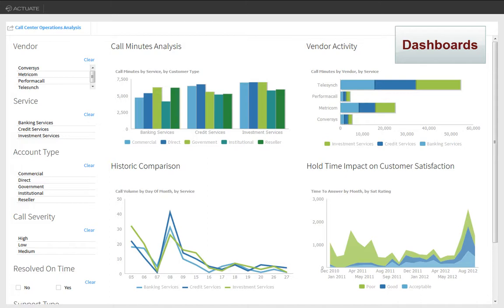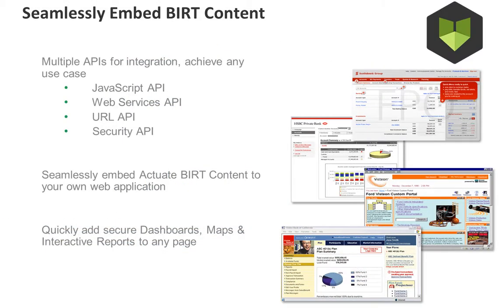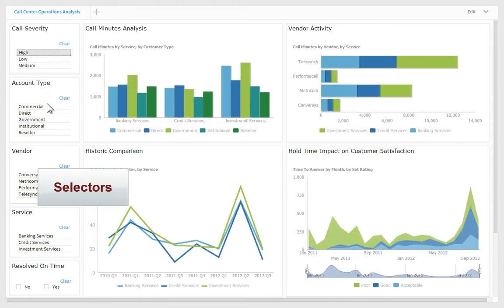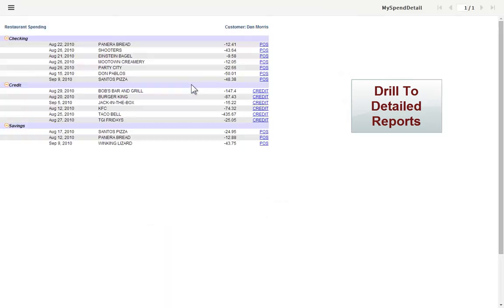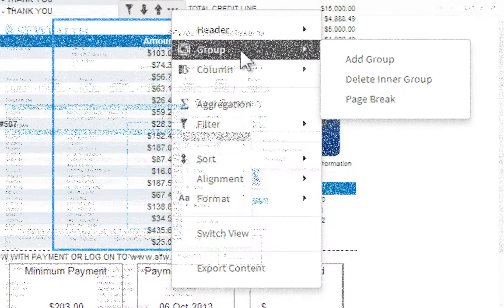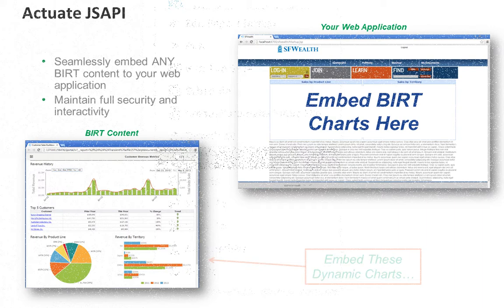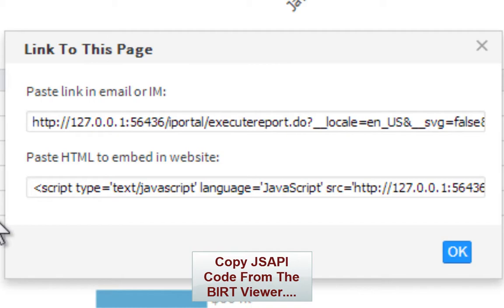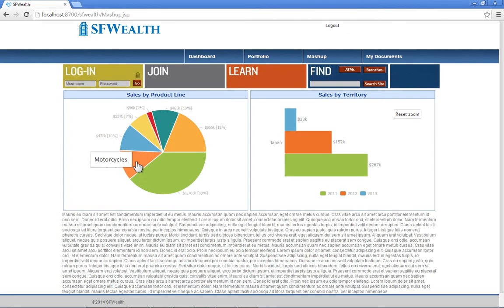Embed BIRT Dashboards and Reports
The BIRT iHub Visualization Platform provides dashboards, maps, and interactive reports that can be quickly and easily integrated to any web or mobile application via the BIRT JavaScript API.